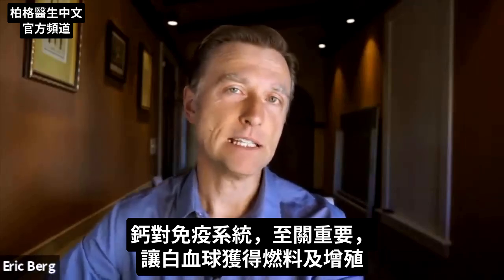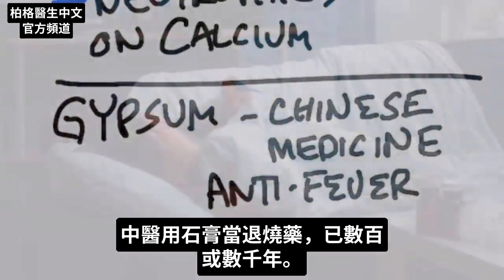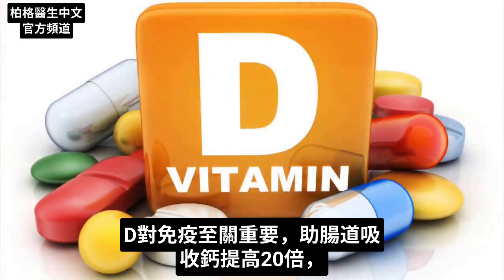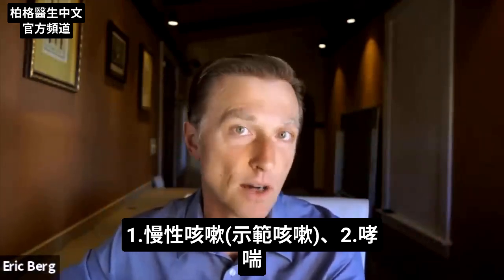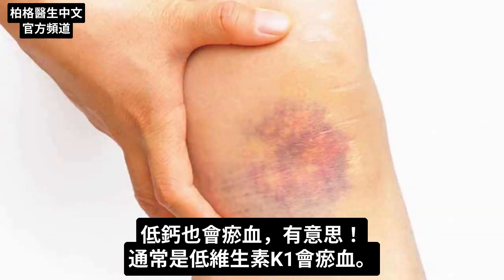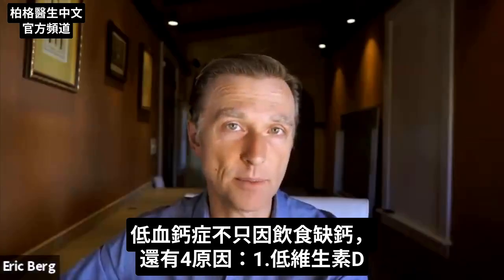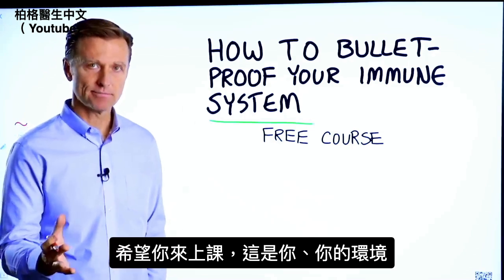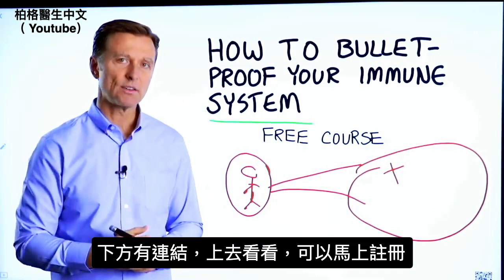鈣增強免疫力,很關鍵!!維他命D3增加吸收鈣多20倍,柏格醫生 Dr Berg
時間標示
0:00 鈣對免疫系統至關重要
0:50 低鈣血症首要原因
1:22 低鈣血症其他15症狀
2:48 低鈣血症其他4原因
3:13 增強免疫力(只限美國區，免費英文課程): How to Bulletproof your Immune System – Courses by Dr.Berg

柏格醫生 dr berg 談:鈣是免疫系統中、細胞內，溝通過程不可缺的信號分子。
嗜中性白血球，是主要白血球，也仰賴鈣。鈣也可退燒，因它改善免疫系統。

低鈣血症(血的鈣太少)首要原因：低維生素D。
維生素D對免疫系統很重要，原因之一是D幫助鈣吸收高20倍。

低血鈣症不只因飲食缺鈣，還有4原因：
1.維生素D低
2.鹼中毒
3.低鎂
4.肝、腎疾病

低鈣血症是常見病毒感染。與免疫無關的低鈣血症，有15症狀：
1.慢性咳嗽
2.哮喘
3.吞嚥困難
4.夜間抽筋
5.肌肉痙攣
6.不寧腿症候群
7.瘀血
8.強直性痙攣
9.嘴唇、舌頭、指尖或腳趾周圍麻木
10.失眠
11.嚴重經痛
12.指甲脆弱
13.皮膚乾
14.皮膚癢、搔癢症
15.毛髮粗糙

艾瑞克柏格(Dr Eric Berg)醫生介紹：
56歲，脊椎醫生， 他是弗吉尼亞州、加利福尼亞州和路易斯安那州的3州脊椎科醫生，￼執照一直維持有效。他是全球知名的健康生酮飲食和斷食專家，也是《新體型指南》和KB Publishing出版書作者。